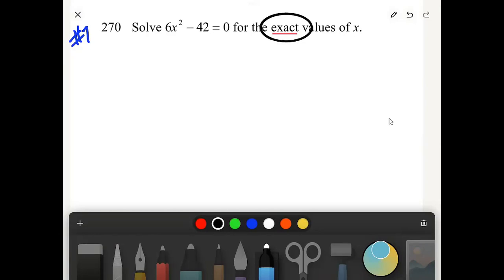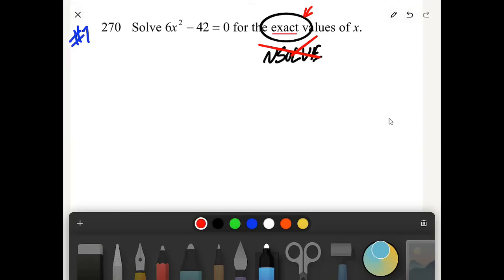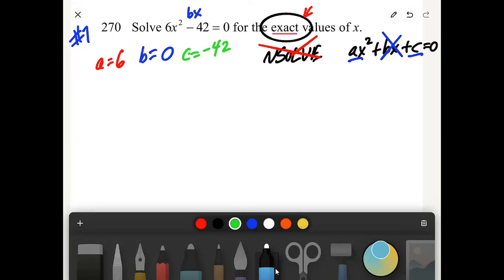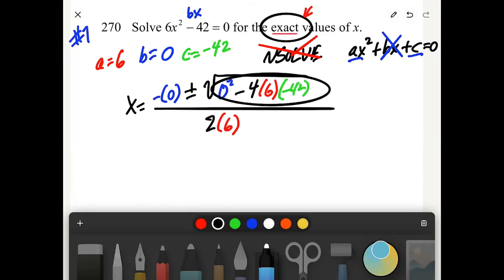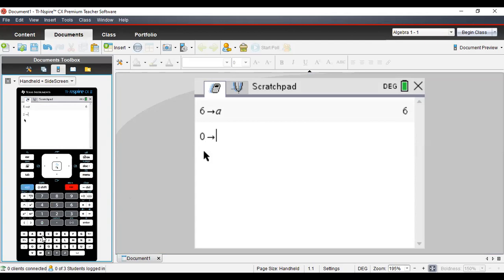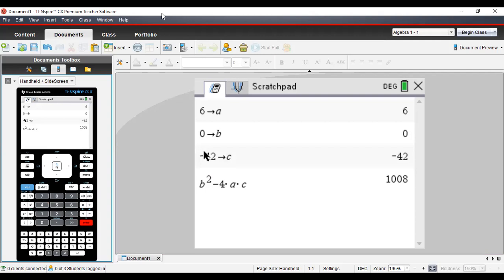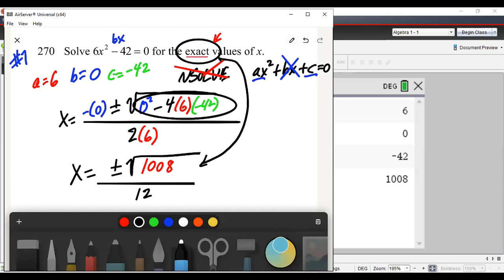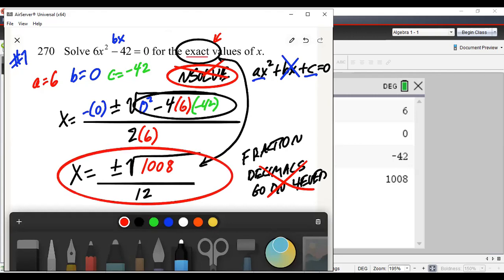Mr. H's Algebra 1 Regents Review Question 270